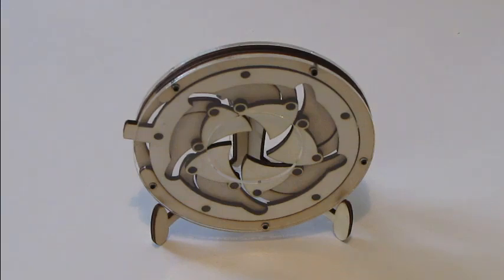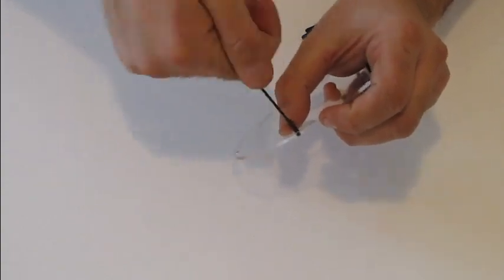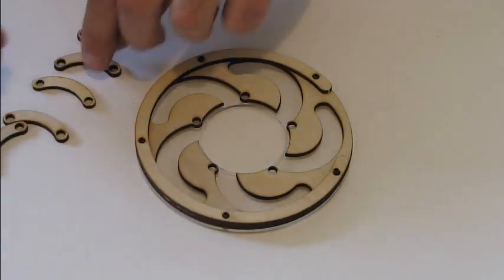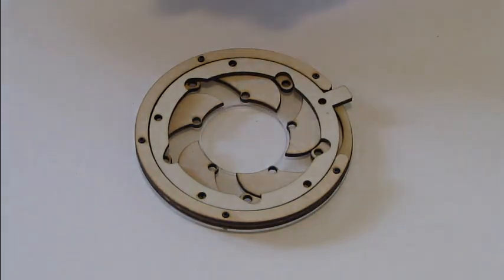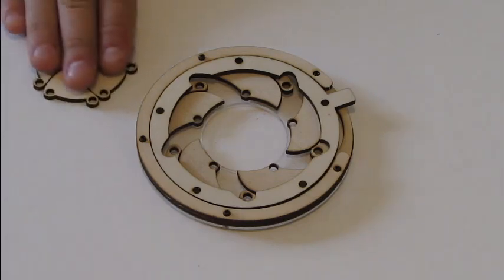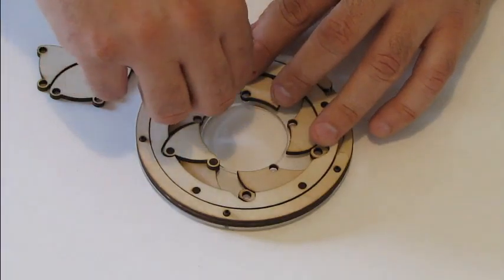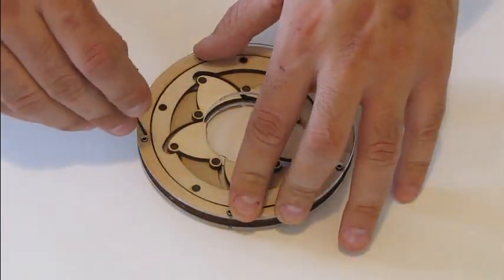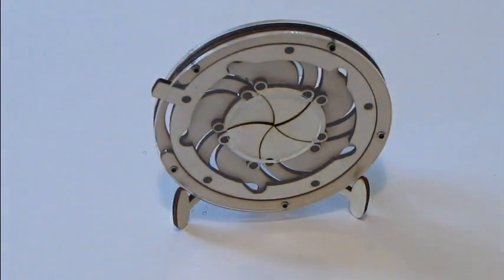Iris mechanism kit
Assembly instructions for iris mechanism kit.
This is one of the kits my brother and I make on our laser cutting machine.
If you like it, you can get it.
It is now available in our Etsy store:

Yoav.